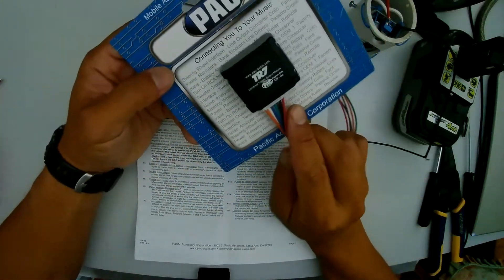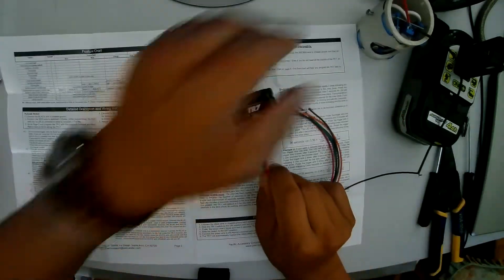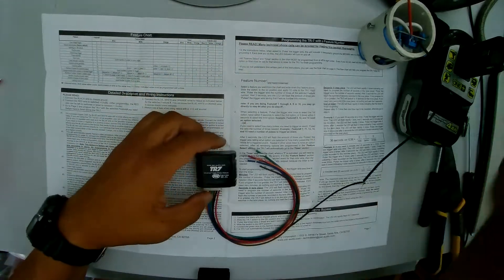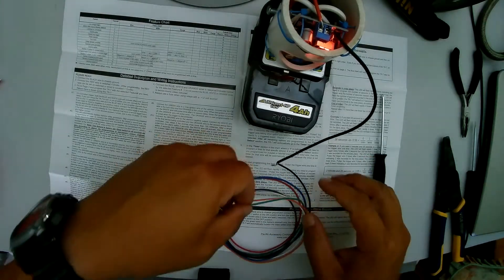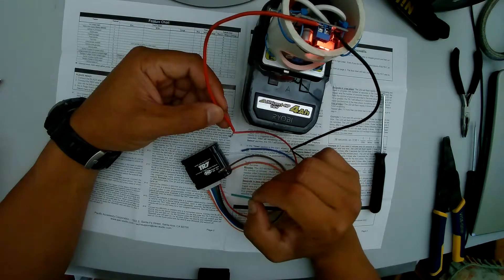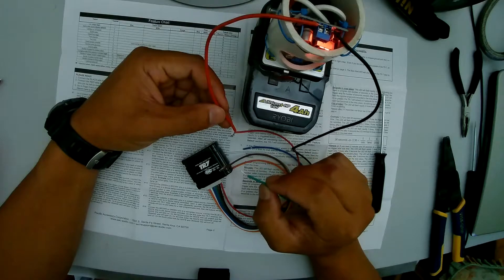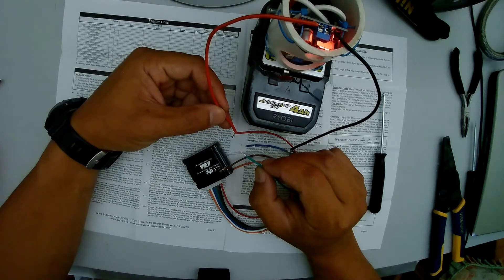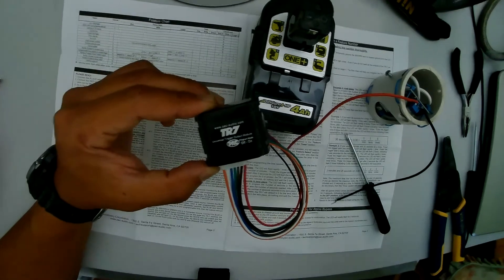Programming PAC TR7 / TR-7 into Mode 15 / Feature 15 for Toyota 4Runner Rear Window Hack / Mod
This video is to help people program their TR7 / TR-7. I am programming the TR7 / TR-7 into Mode / Feature 15 so that an input of 2 pulses within 5 seconds will output 6 seconds of current needed to roll up the rear window. The 2 pulses was chosen and can be changed. But you have to keep in mind some 4Runners require 1-3 seconds of pushing the window button on the FOB before it triggers one pulse (when it beeps). The amount of input pulses has to be received by the TR7 within 5 seconds. This time frame is built into the TR7 and cannot be changed.

The output of 6 seconds can be programmed and changed as well. For this hack six seconds was chosen to give the motor enough time to roll the rear window all the way up. The built in circuits and fail safes still work so when the window reaches the top, the motor will cut off anyways. CAUTION: If you program too long of an output, then your window stays up for that amount of time. This is what one user had mentioned in the forums.

Thanks to everyone on this thread for the idea.

I simply made a DIY video and uploaded it to YouTube. This mod is very easy to do, and hopefully this video gives people direction and confidence.

Good luck.